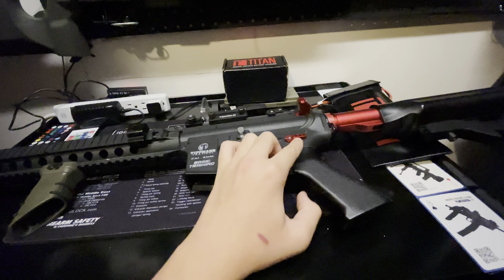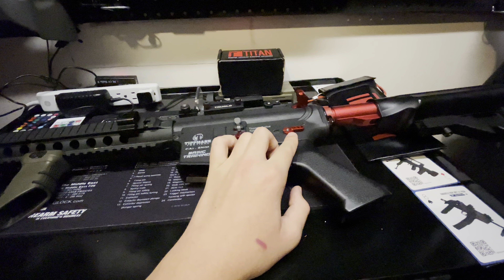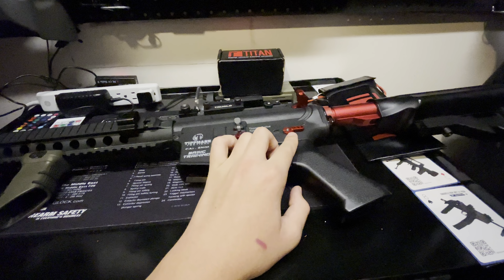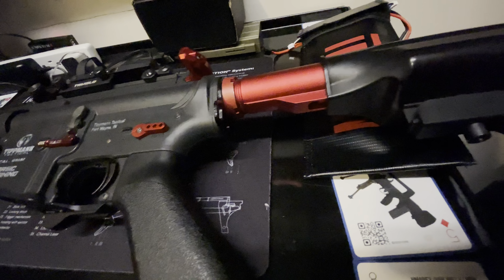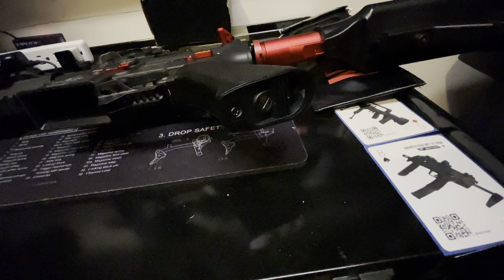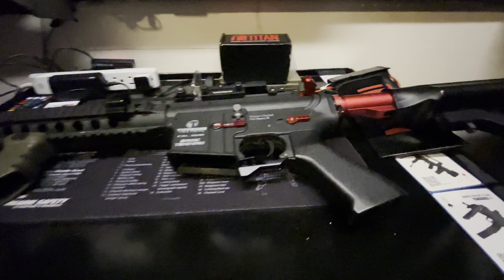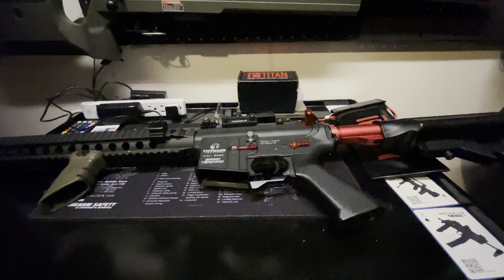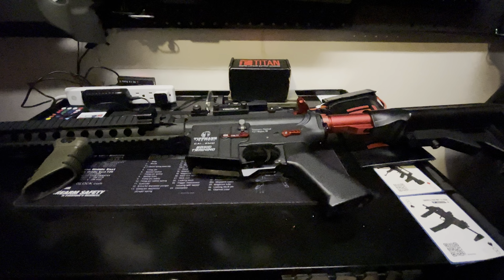My Tippmann basic training nearly finished!!!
I got this Tippmann a while back it started as a cqb rifle and now is more of a dmr. The thumbnail is when it was a month after I got it the video is 7 months after.